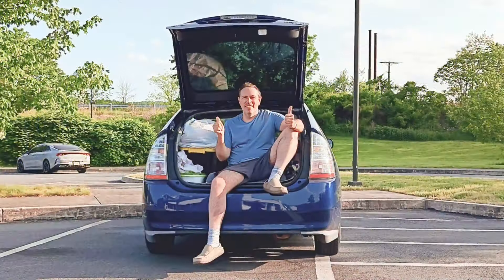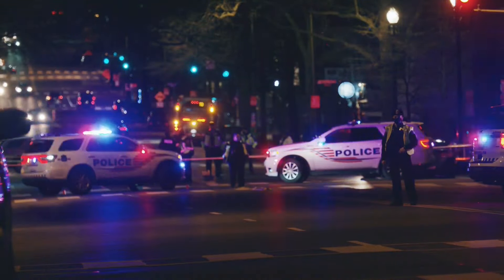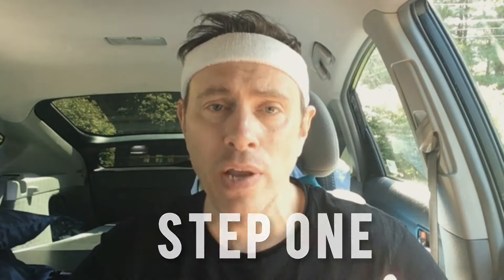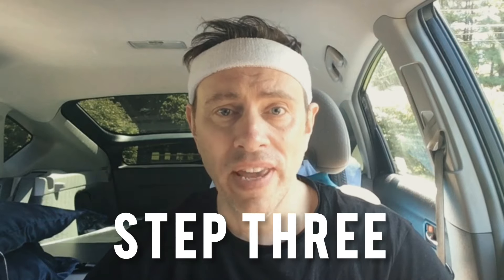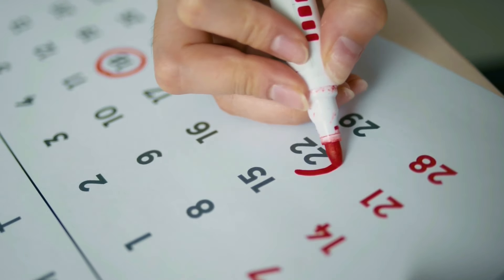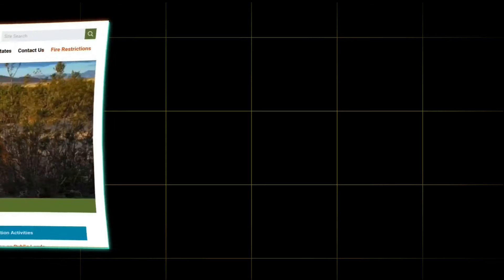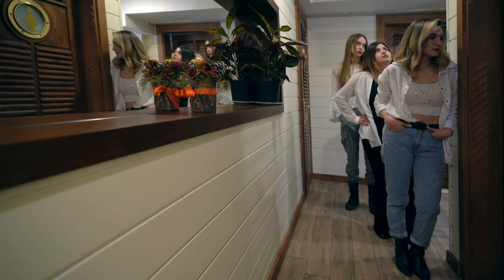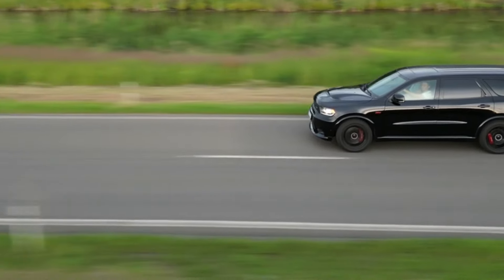Car Camping for Beginners 🚙🏕️🛌🌈 FAST, EASY, FREE METHOD!!!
If you're considering living in a car or other vehicle - known as car camping - I'll show you EXACTLY how to get started!

Yes, it can be scary and intimidating to attempt...especially for a beginner.

But by using this foolproof method, you'll be able to try it out in just a few short days! Even better...

It requires almost no money, and you won't get stressed out over the planning details.

IT'S SUPER EASY TO DO!!!

You'll discover the following...

🎯Where to sleep for free
🎯 How to ensure your safety & privacy
🎯 How to keep clean & go to the bathroom
🎯 The best types of food to bring (no refrigerator or cooler needed)